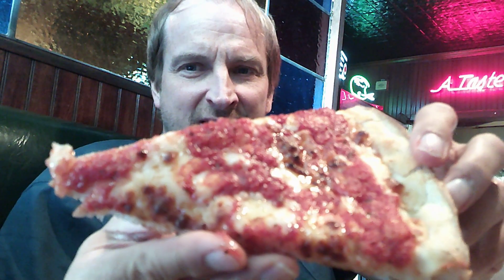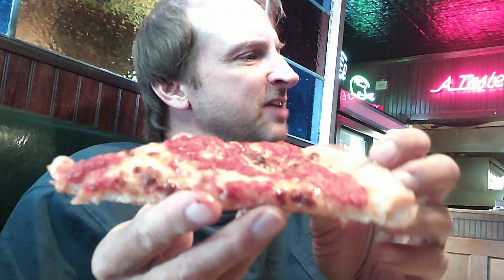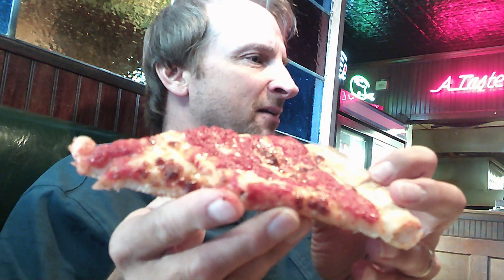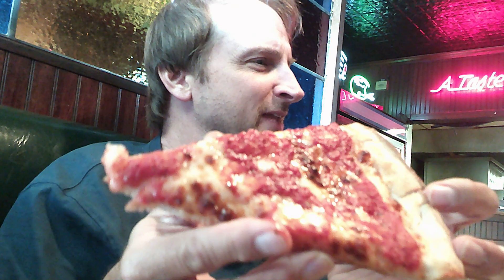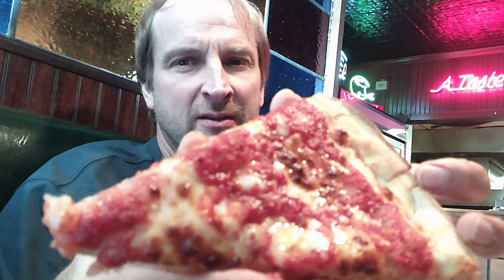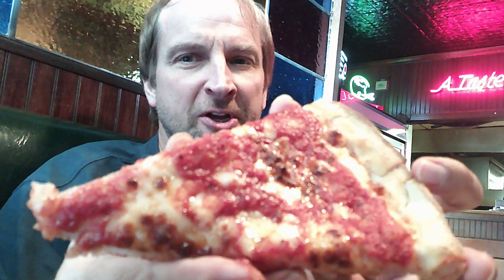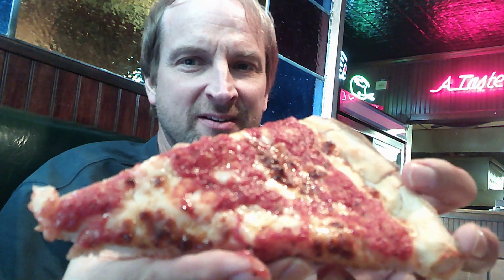Guru Coming Around The Mountain - Ep. 37 - Gearo's Grille Pizza Review - Philadelphia, Pa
I went inside Gearo's in Northeast Philadelphia and did a quick pizza review.